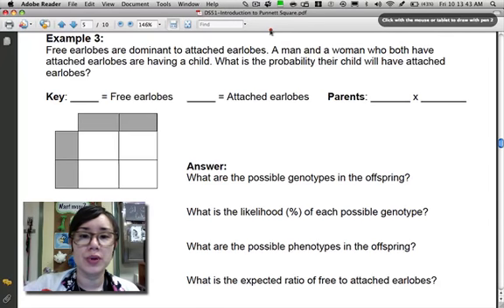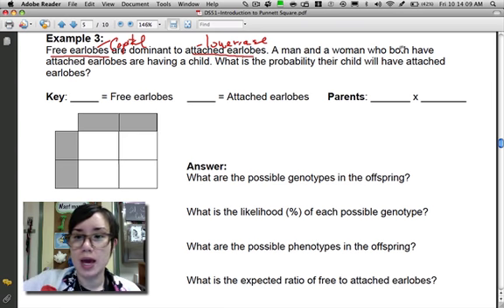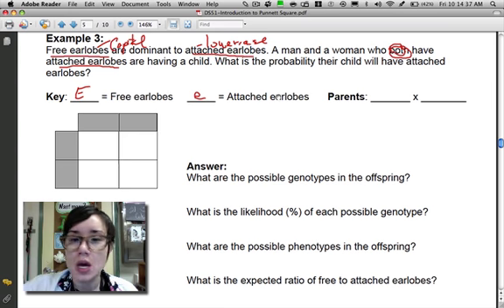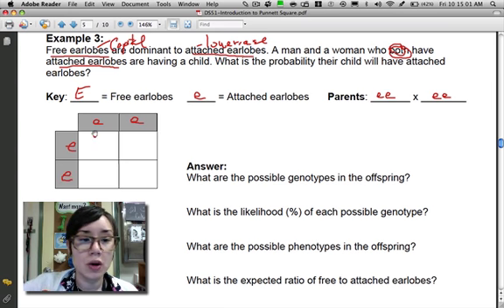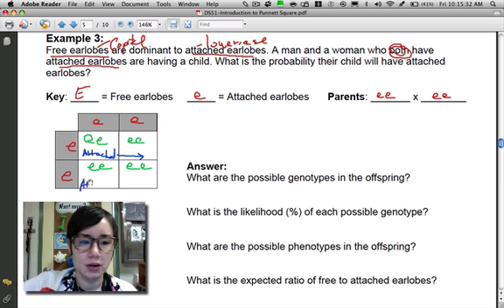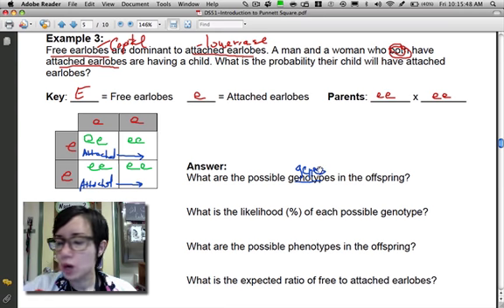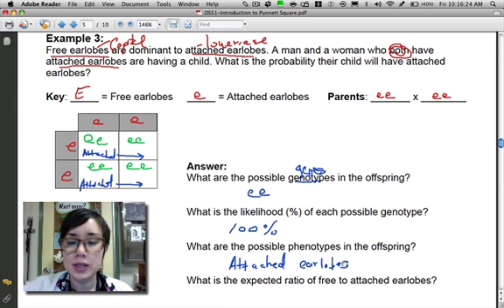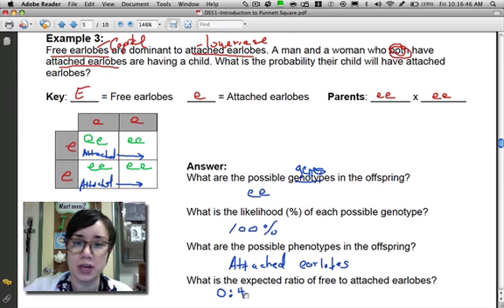DS51-Example 3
Punnett Square